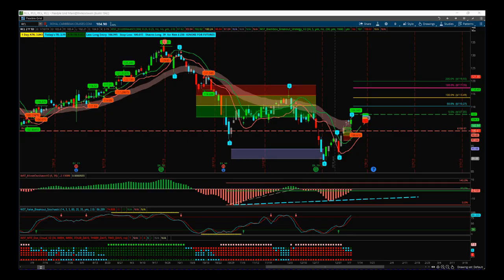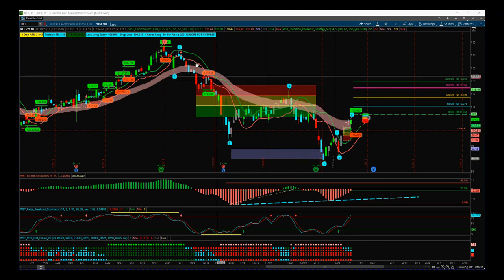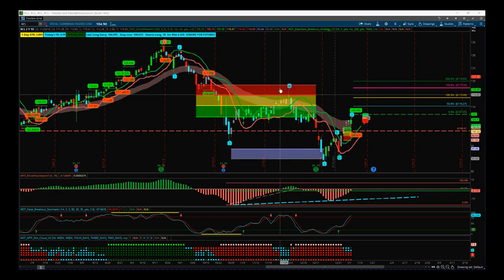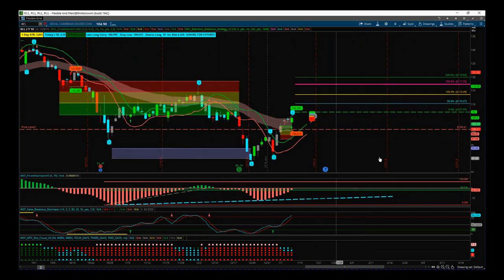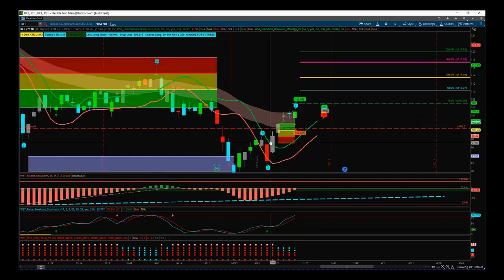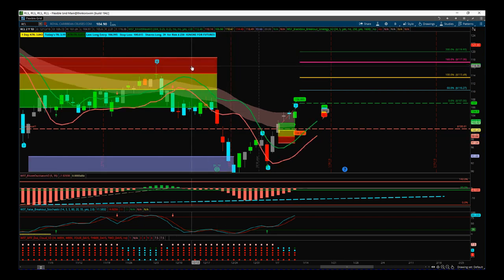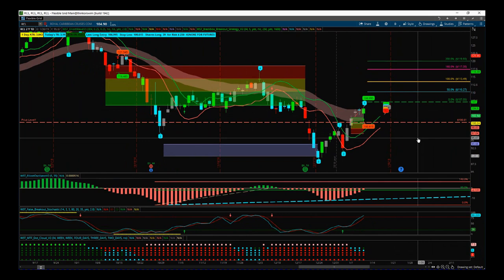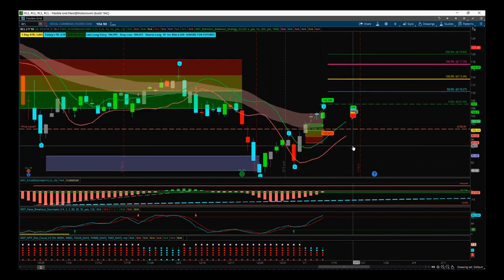TradeTheFifth Stocks Signals Video for Potential Trend Reversal on RCL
Watch the Stocks Swing Trading Setup video for a potential long trade on RLD using the Black Box Breakout Indicator Suite Watch the video tour of the Black Box Breakout Indicator Suite